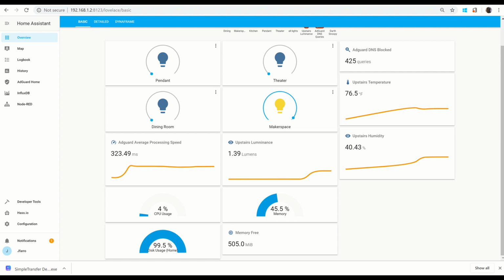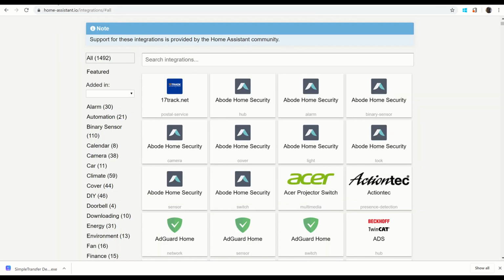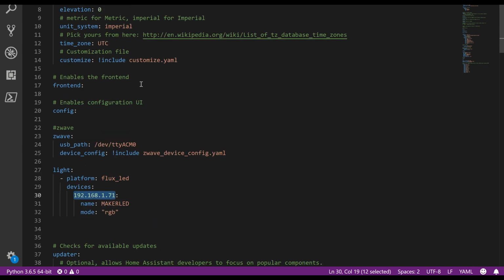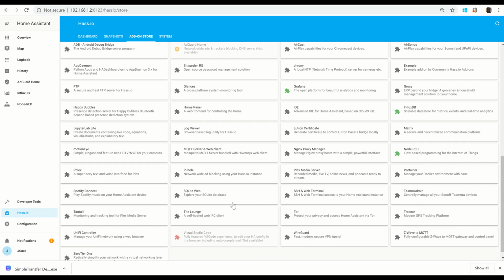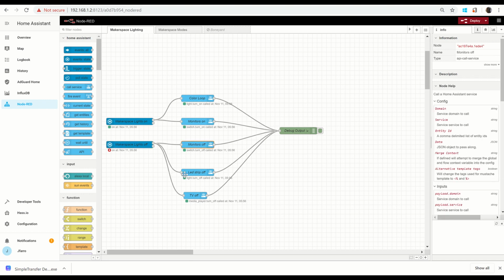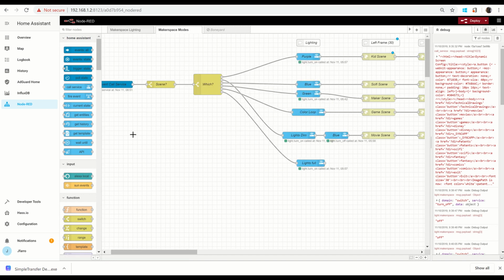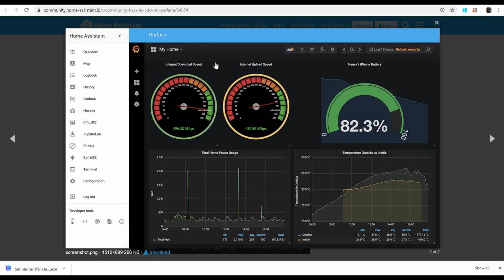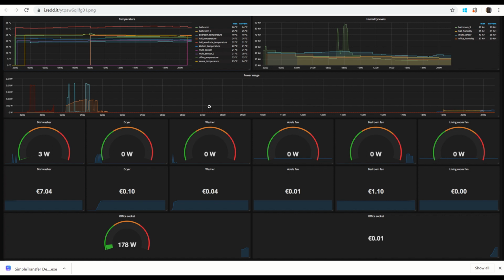Home automation via Home Assistant...a visual tour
Note: Thanks to how popular this got, I decided to make a tutorial of how to set this up from scratch!  You can view it here, or I link to it after this videos over so you can still get the overview of the UI

My home automation setup is based on Home Assistant. an open source hub that allows me to use a wide variety of devices from multiple protocols, and then allows me to easily control them via the web. It is easy to use, can run on a raspberry pi, and can later be moved to a full PC if you need more power.

When I started out, I found that it was tough to get a feel for what it 'looked' like. So this video is meant to help others understand what the UI can look like, what options it has, and to understand a bit more about it.

If you enjoy Home automation and want to know more beyond this introduction, there are far more versed channels out there.  Two I really enjoy are: